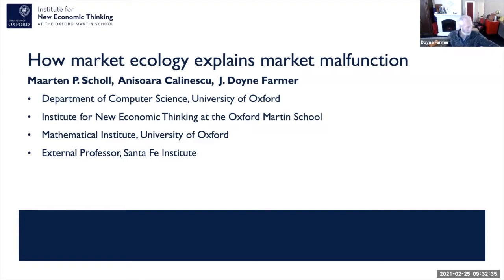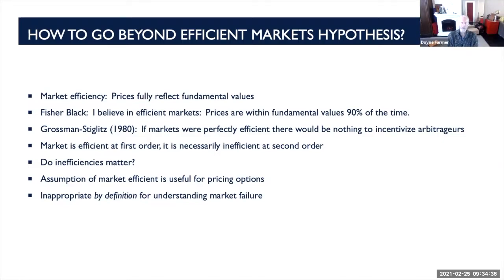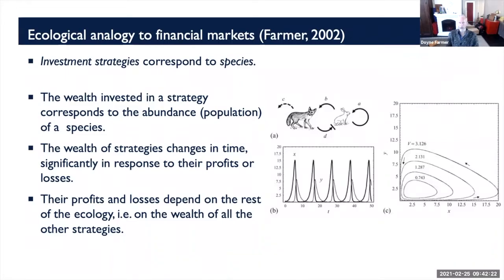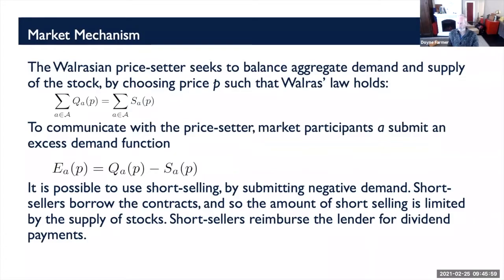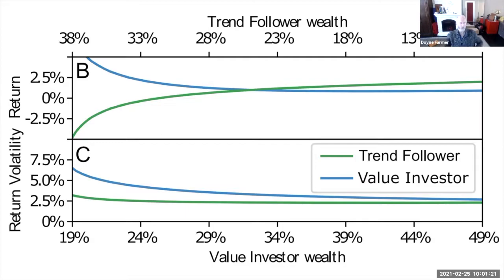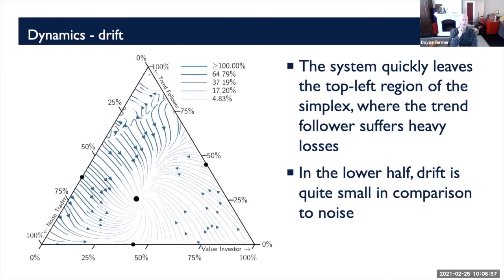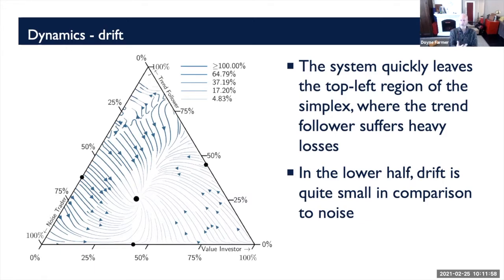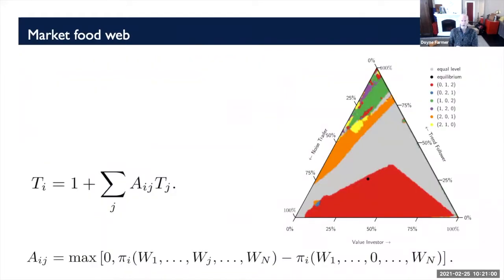Brooklyn Quant Experience Lecture Series: J. Doyne Farmer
The Department of Finance and Risk Engineering welcomed J. Doyne Farmer, Director of Complexity Economics at the Institute for New Economic Thinking at the Oxford Martin School, and Baillie Gifford Professor of Mathematics at the University of Oxford to the BQE Lecture Series on February 25, 2021.